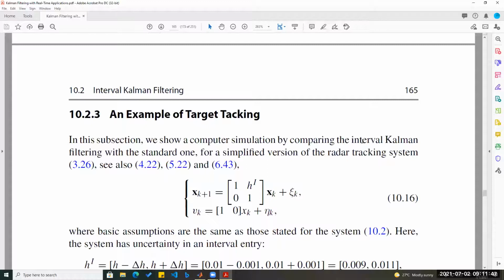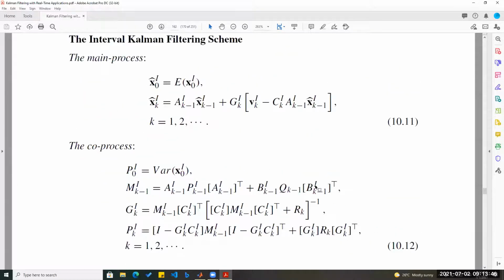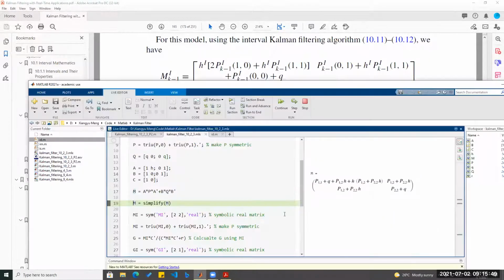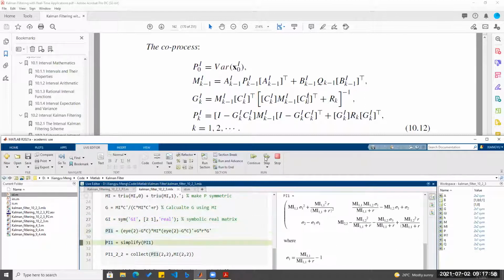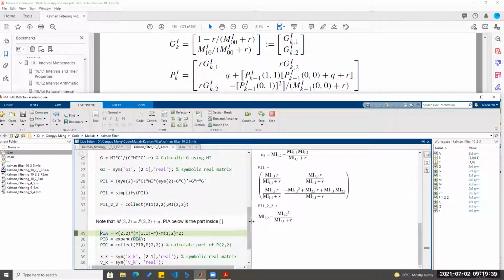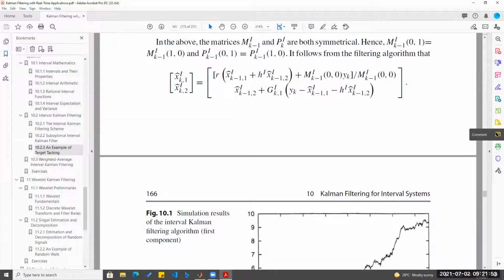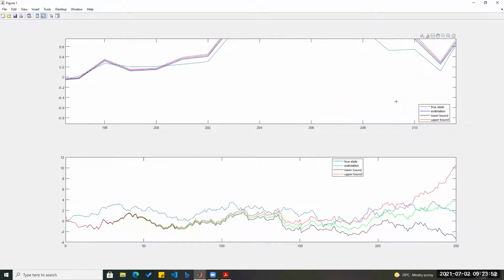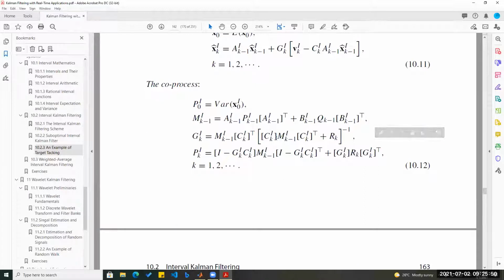10.2.3 An Example of Target Tracking